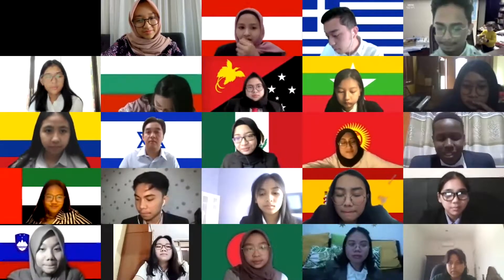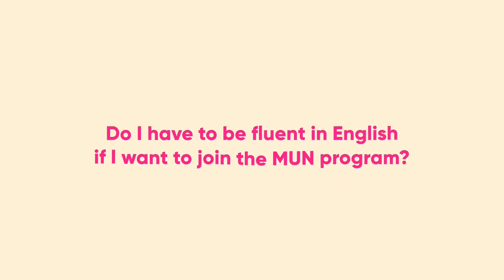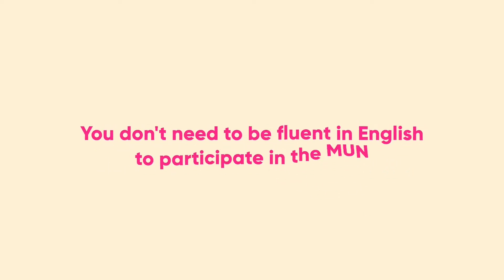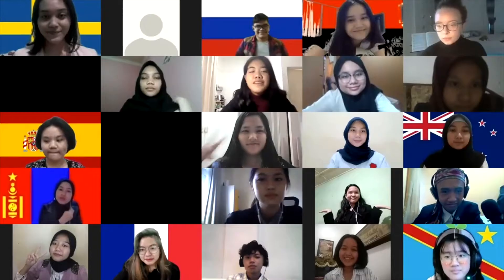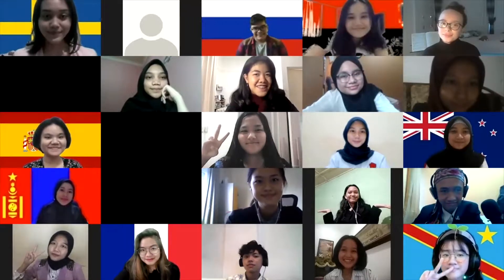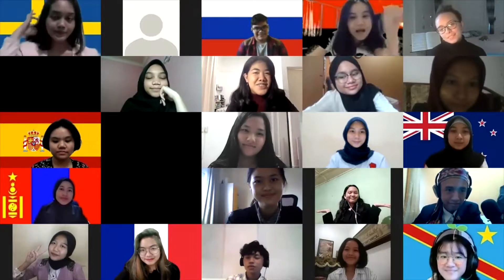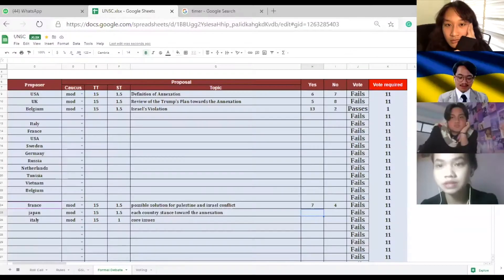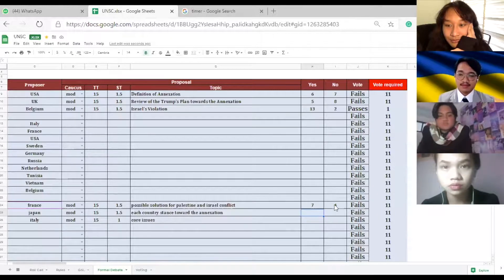Global Millennial group: What Is MUN?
Global Millennial MUN is one of the programs of the Global Millennial Group.  This program aims to improve soft skills through simulation of UN session activities.  There will be many things learned in MUN activities such as  learning how to conduct research to obtain valid data, communication, speaking in public, negotiating, debating, and discussing  international social issues that are happening.   This activity will open up insights for each delegation as well as build quality networking from around the world!